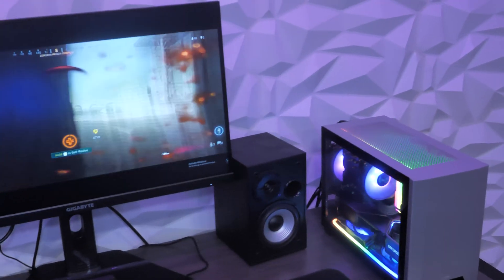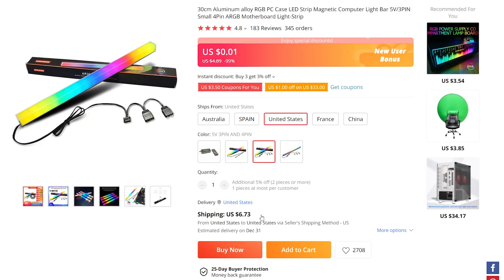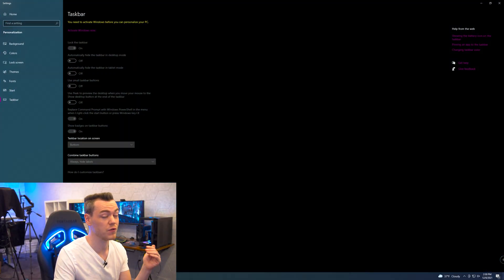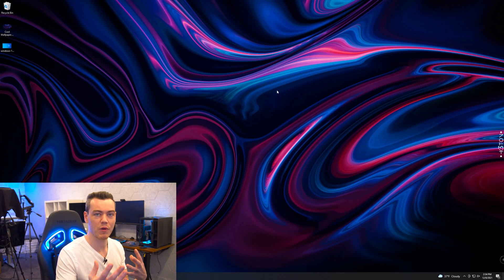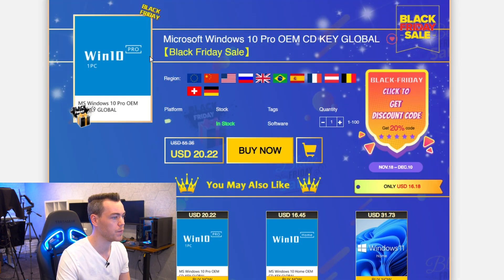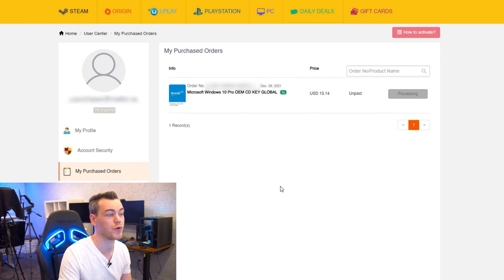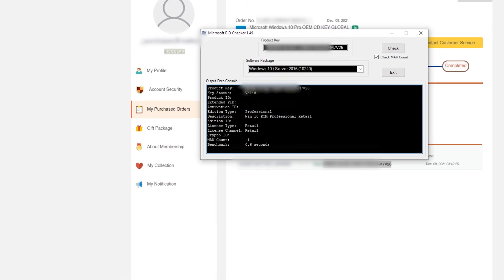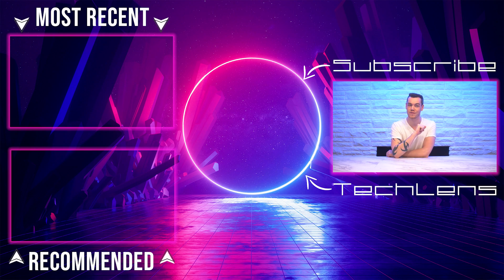So Cheap, So Easy! Fix Your Windows 10 / 11 Activation NOW! + Giveaway!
Need to activate Windows 10 or Windows 11? Want to know the best site for a legitimate Windows key? And you want it to be cheap? Well, you're in luck! I tested multiple Windows activation keys from the site below and found them to be retail keys at a very good price! With so many key companies out there for Windows 10 or Windows 11 keys, it's better to go with one you trust than to save an extra $0.52.

Check the "announcements" channel

💎 NCASE M1 Tempered Glass Panel
💎 Ryzen 5800x CPU
💎 3080 Founders Edition
💎 Asus B550-I Gaming Motherboard
💎 Noctua NH-H9S Cooler (black)
💎 Jonsbo 92mm Addressable RGB Fans
💎 32GB Corsair Vengeance 3600MHZ Memory
💎 Corsair SF750 Power Supply
💎 Boot Drive M.2
💎 Mass Storage M.2

👉👉👉👉👉👉👉 LEGIT DEALS 👈👈👈👈👈👈👈
❯ Gift an Audio Book Membership ❯

👉👉👉👉👉👉👉 CHAPTERS 👈👈👈👈👈👈👈
0:00 Intro
0:50 Sponsor
1:18 What you need to be
1:36 Why activate windows?
3:02 Getting cheap windows keys!
5:30 Testing the keys
5:55 Activating Windows
6:40 Outro